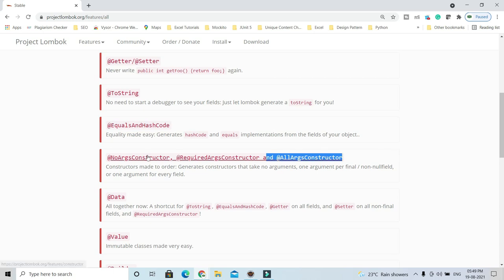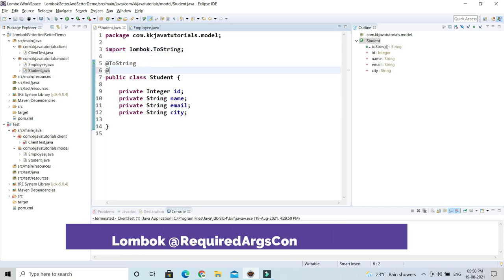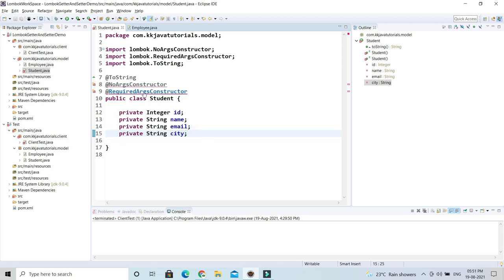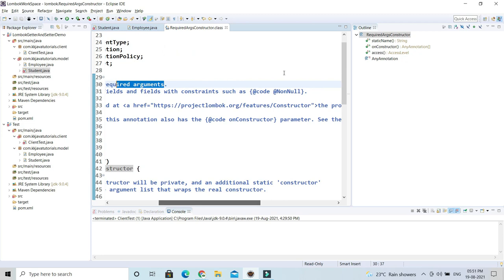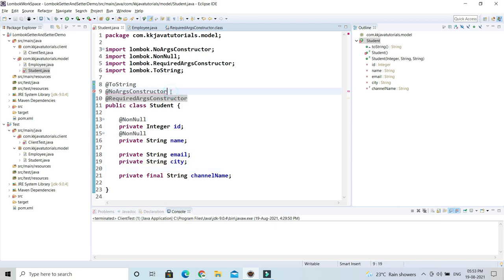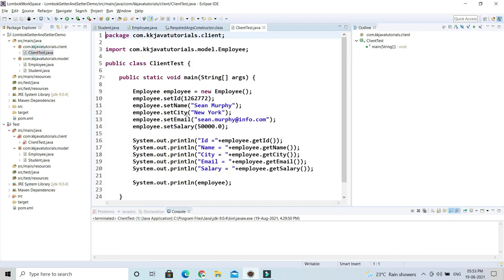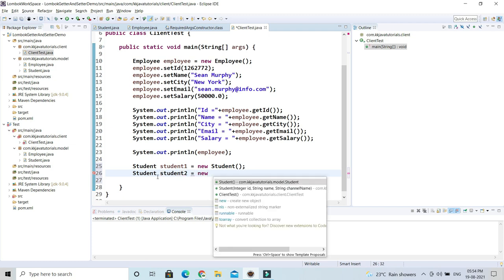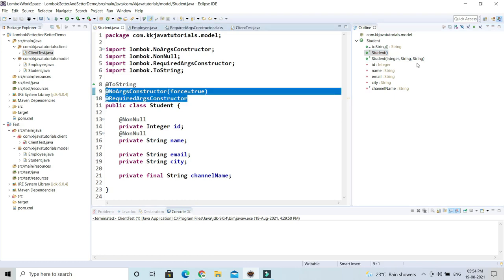Lombok @RequiredArgsConstructor example | Lombok Tutorial | KK JavaTutoruals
About this Video:
In this video, We will learn about Lombok @RequiredArgsConstructor example with a demo project